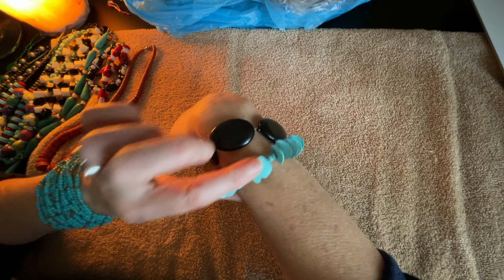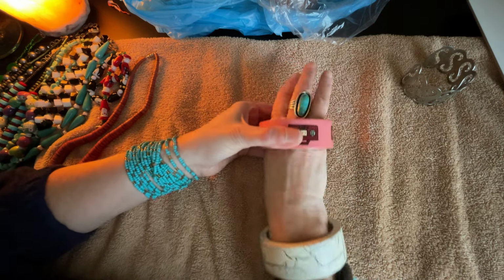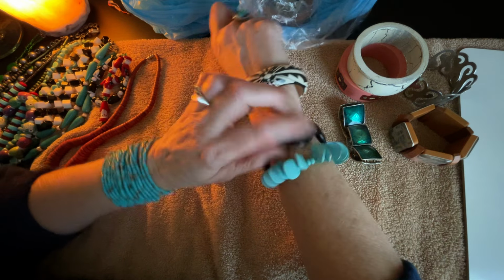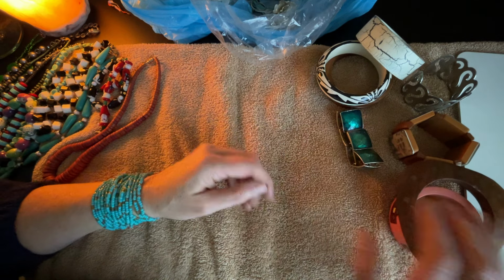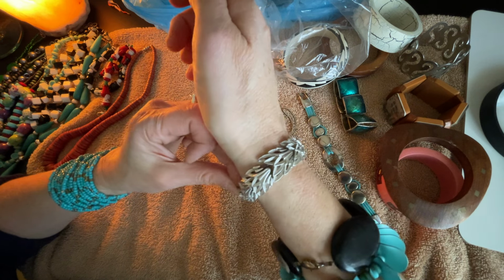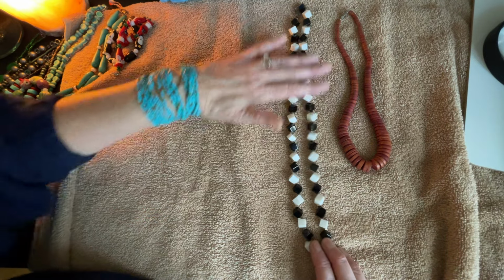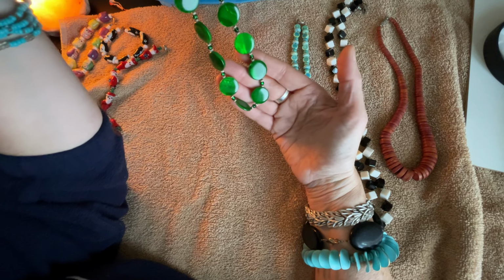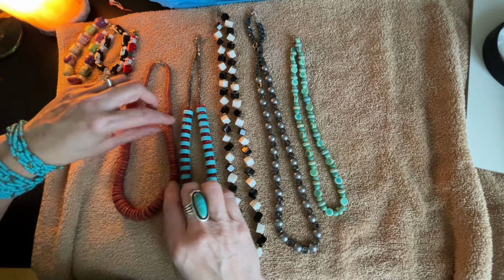Mystery Jewelry Haul ~ Soft Spoken ASMR, Conversational Female Voice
Get ready for a relaxing, soft spoken, ASMR experience! In this video, I'll be softly digging into a mystery jewelry bag filled with unknown treasures! Join me as I gently reveal each piece, sharing my thoughts and impressions in a calm and soothing voice. Expect soft spoken or gentle whispers, delicate handling sounds, and the satisfying crinkling of packaging. This is Part 2 of a two-part video.

Which piece do you like best??